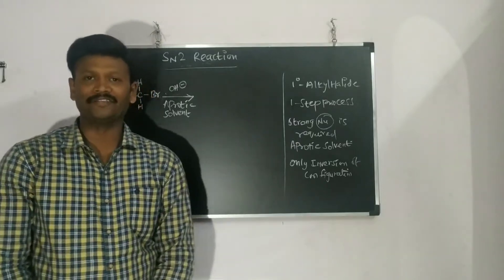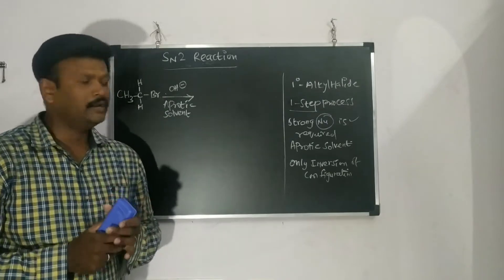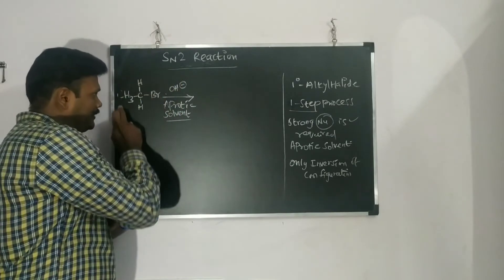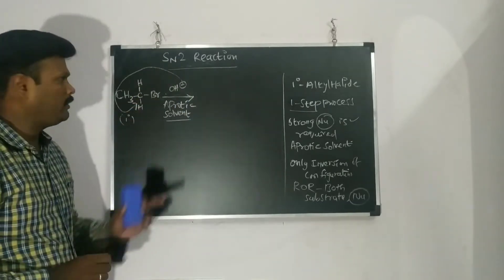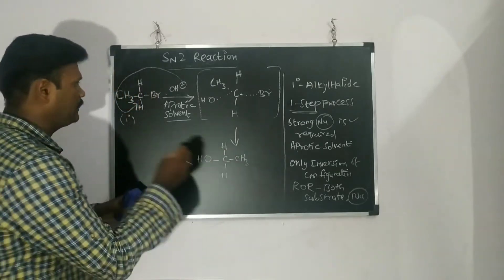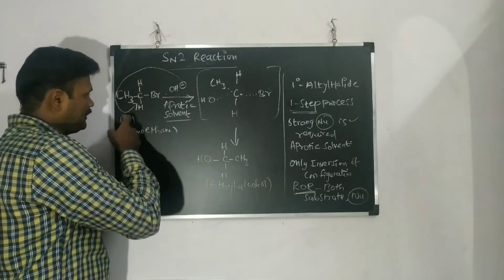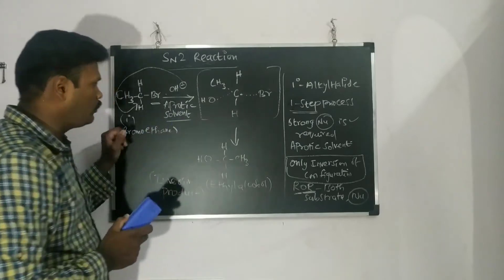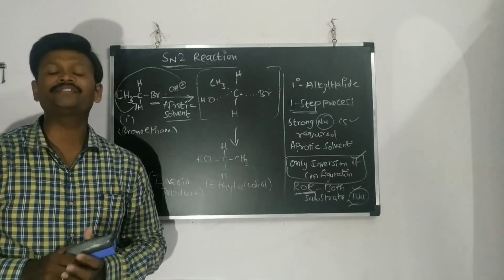SN2 reaction mechanism- super tricks for JEE MAIN , NEET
1 degree alkyl halides reacts faster, nucleophile strength is very important, strong nucleophile is required... inversion product is formed... Rate of reaction depends on both substrate and nucleophile...